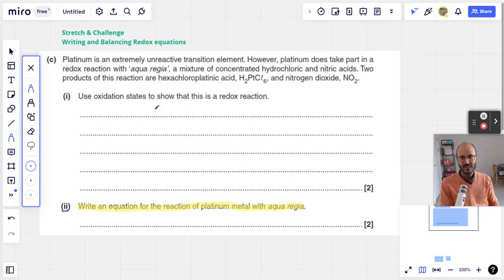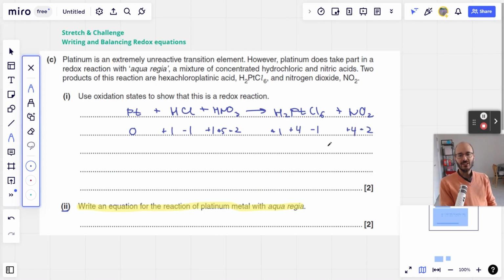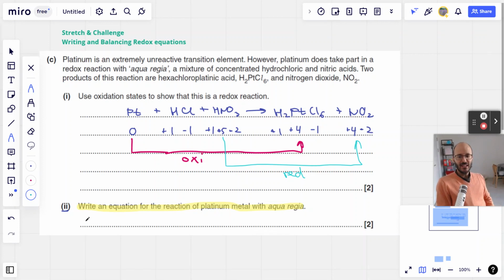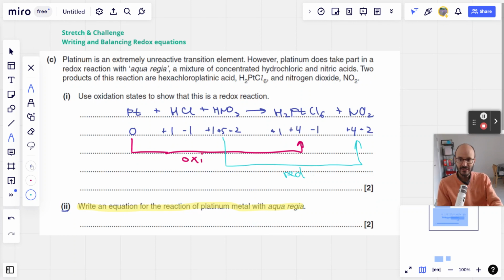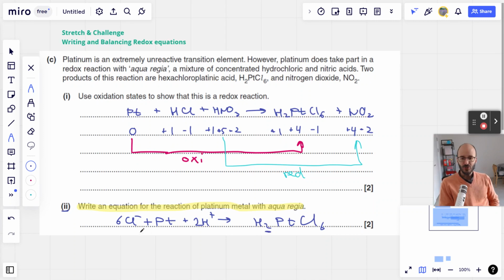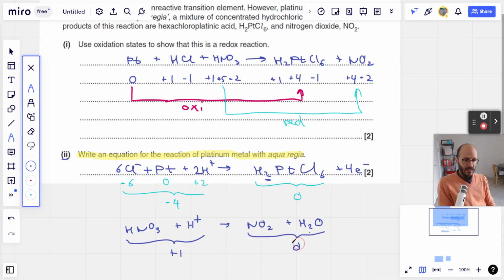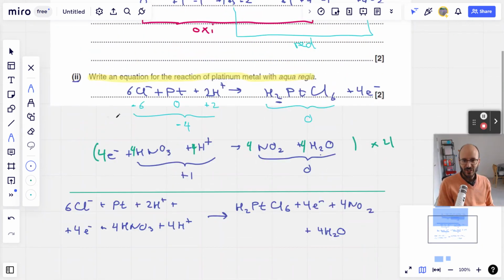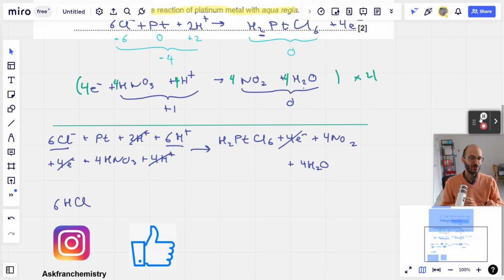WRITE and BALANCE REDOX equations - High Challenge (A Level Chemistry - AQA, Edexcel, OCR)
Hopefully this question will not disappoint you.

Key message: if asked to write and balance an equation, FIRST, check if it is redox, if so, apply the method shown in the video

Feedback, suggestions and questions highly appreciated!